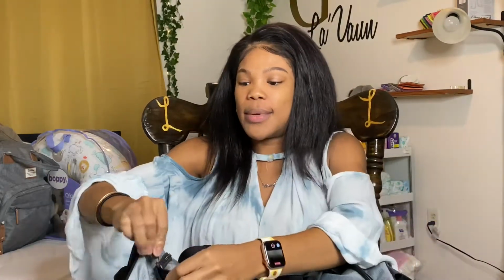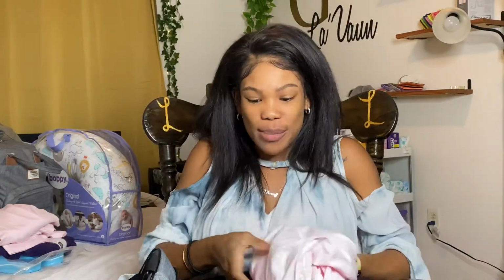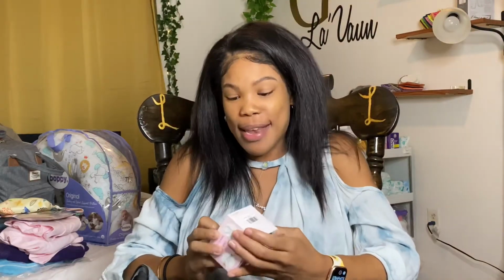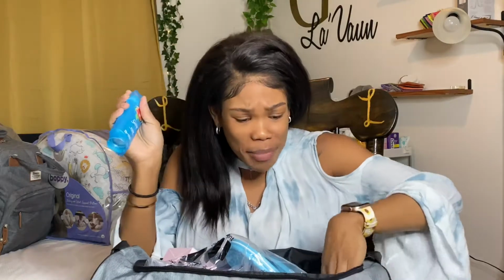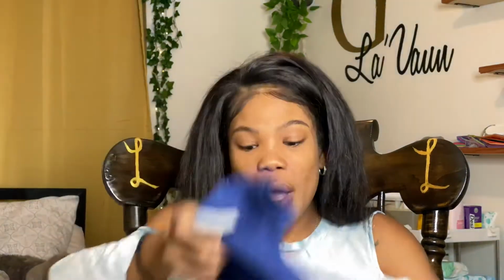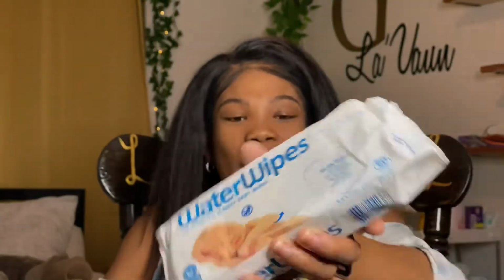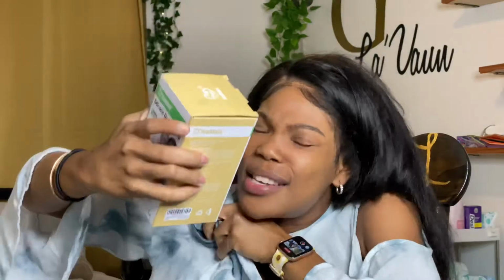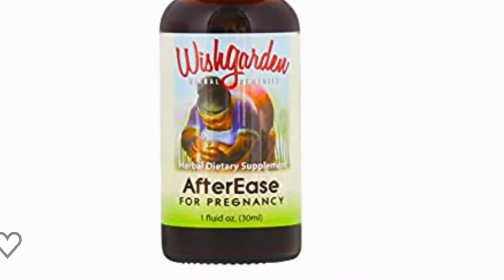What’s in My Hospital and Diaper Bag for Labor and Delivery-FIRST TIME MOM😍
Whats in My Hospital and Diaper Bag for Labor and Delivery-FIRST TIME MOM!😆😍

Hi guys! As you can tell by the title of this video, I’m just gonna be going over everything that I have in my hospital bag as well as in my diaper bag. I tried to only pack the Bare Necessities, as my Hospital will be providing MOST items for the baby as well as for me postpartum. This is just my take on what to bring to the hospital, I might have left out a few things; bc as mentioned in the video, this is my first child!! 🥺🥰 so with that being said if you have any recommendations on what to bring, or what I forgot in the video please leave them down below in the comments section! If you’re expecting mama as well, I wish you a very safe delivery and congratulations! 🎉🎈🍾🎊

Links for some items in the video

After Ease

Flip flops

Nipple shield

Pink jammies

Nipple pads

Haaka breast pump

Sleep sound

Burp cloths

Ruvalino Diaper bag